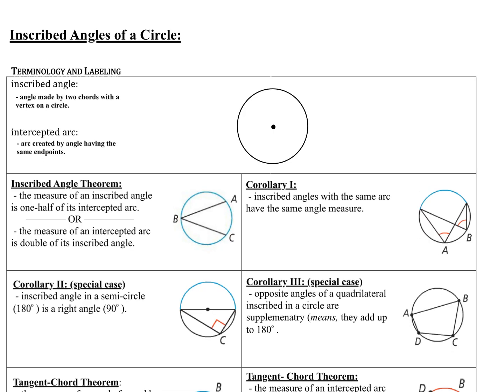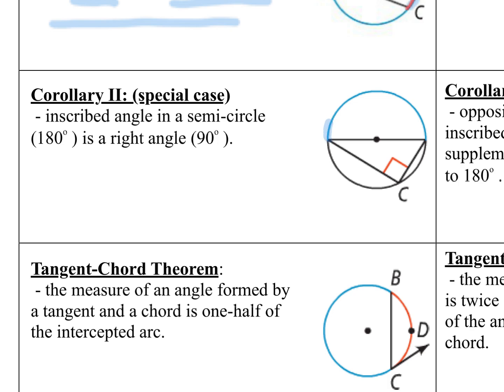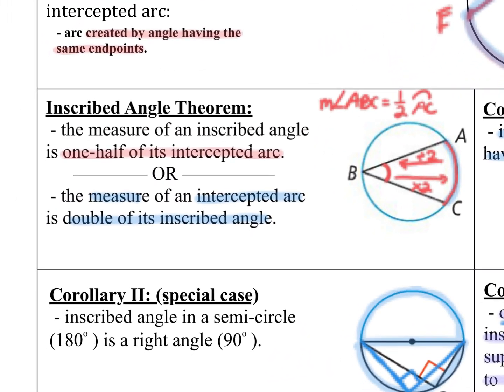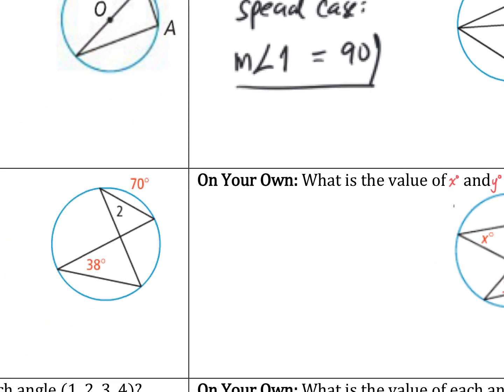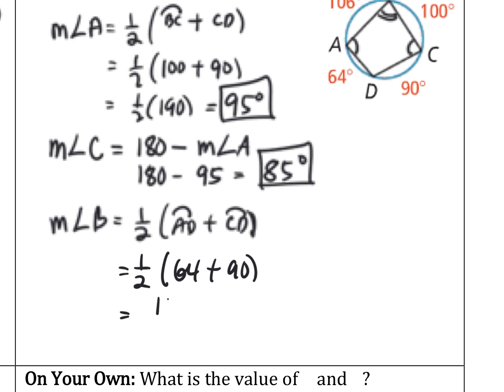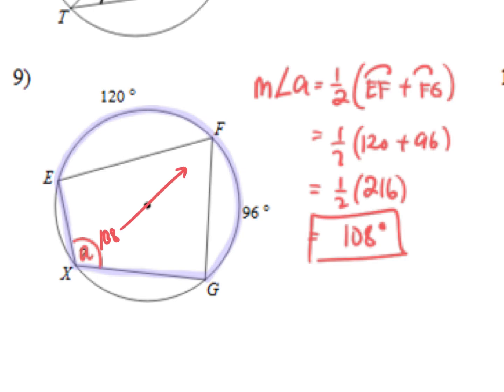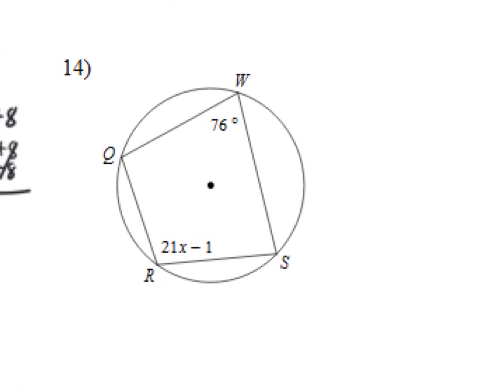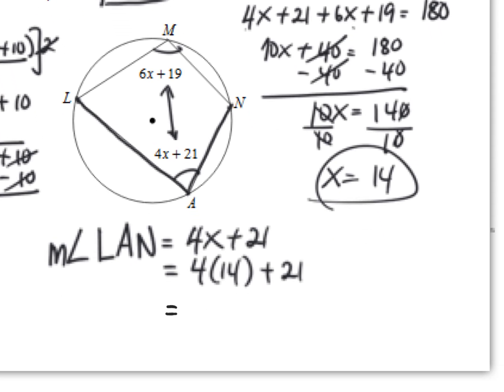Inscribed Angles of a Circle